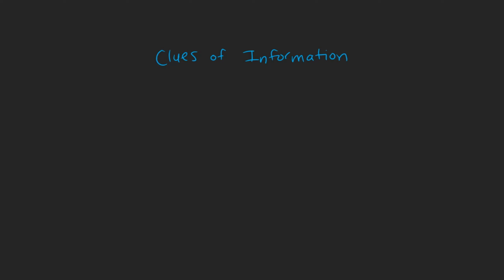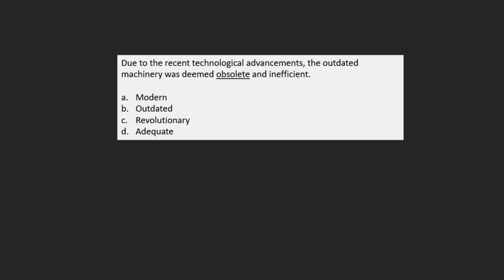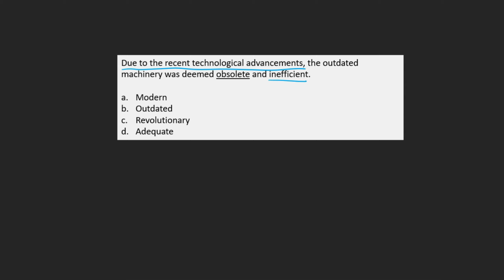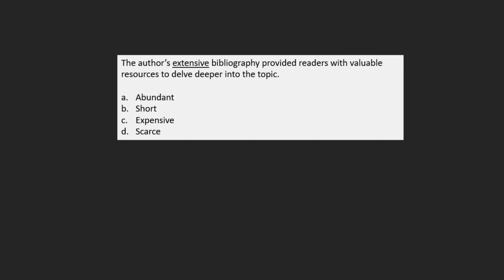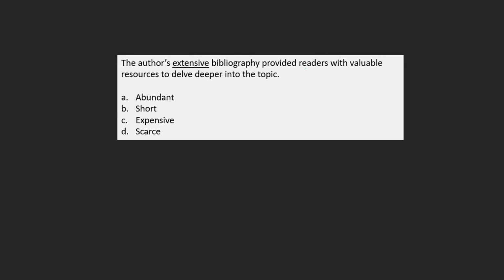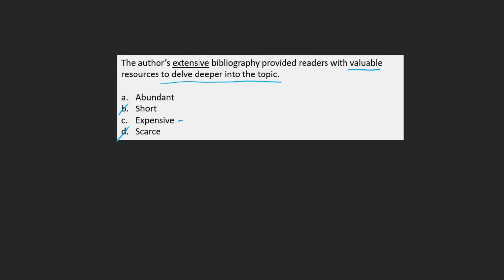Context Clues - Clues of Information - iPREP's Reading Comprehension Tutorial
Learn how to deduce the meaning of unfamiliar words using information context clues. This tutorial explains how to analyze the surrounding text to infer meanings when direct definitions, comparisons, or contrasts are not available. Enhance your reading comprehension with these practical strategies.